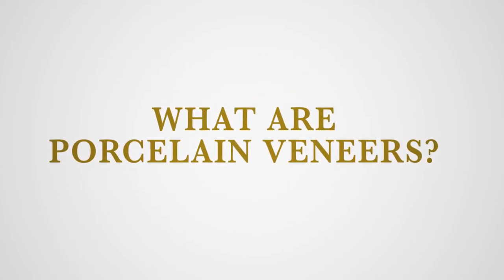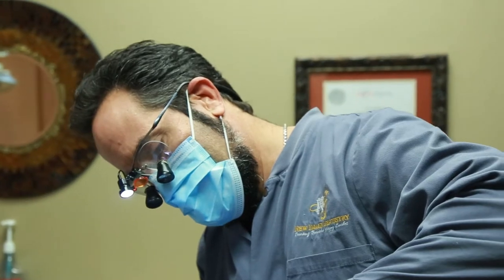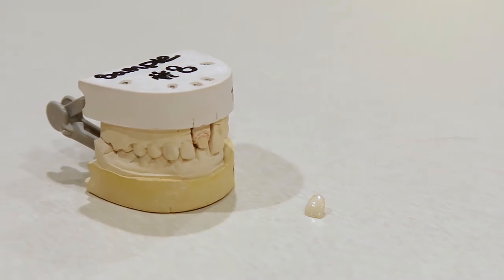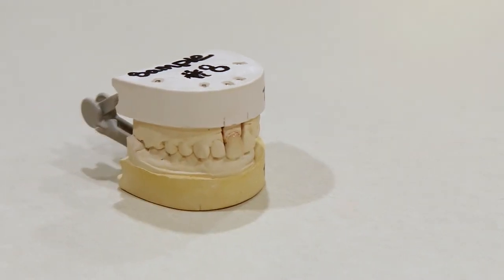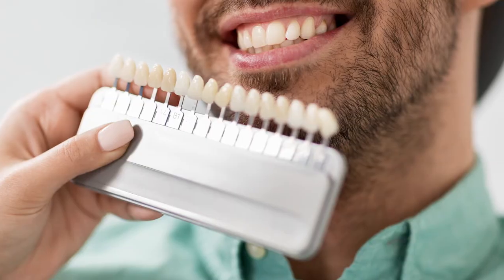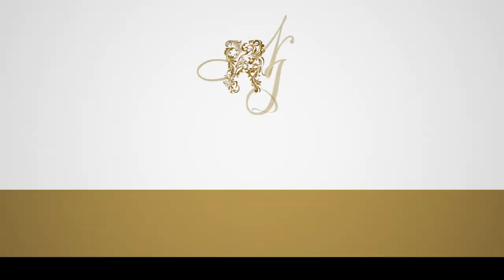Veneers | New Image Dentistry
New Image Dentistry
Christopher J. Holland D.D.S.
Selsa A. Gonzalez D.D.S.
Kandice L. Klepper D.D.S.
Jon C. Greene D.D.S.
Dallas W. Homas M.D.